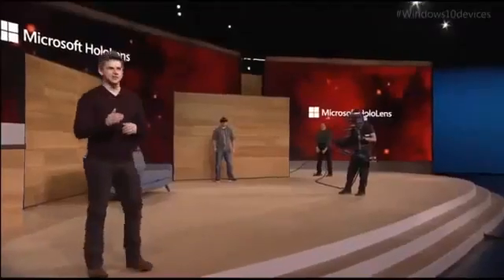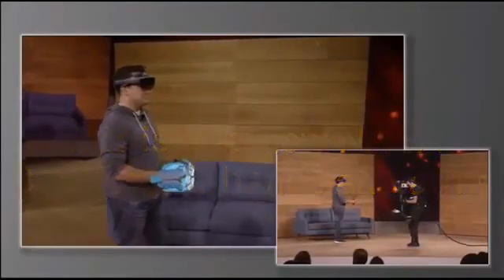הדמיית חפצים במרחב ע״י שימוש במציאות רבודה ומדומה - נאס״א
נאס״א מדמים קיום של עצמים במרחב על ידי שילוב שכבות וידאו וירטואליות ואנימציה בזמן אמת.